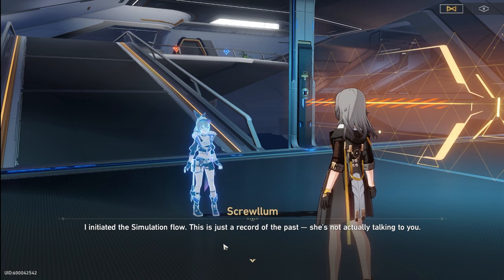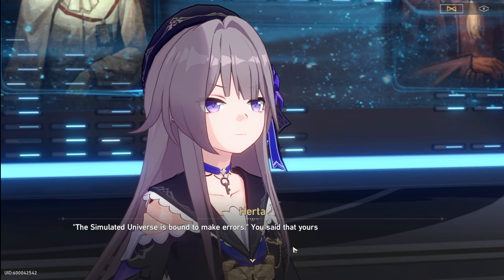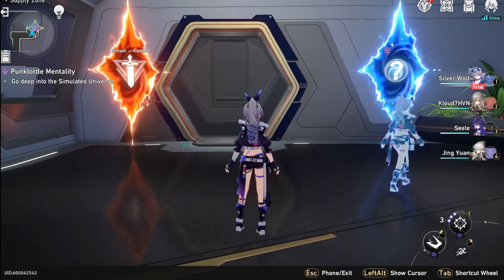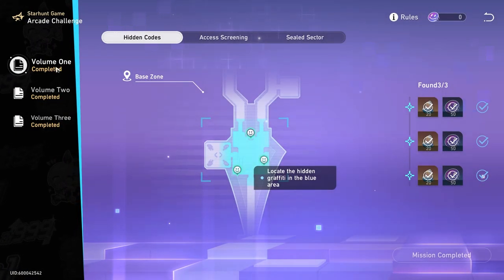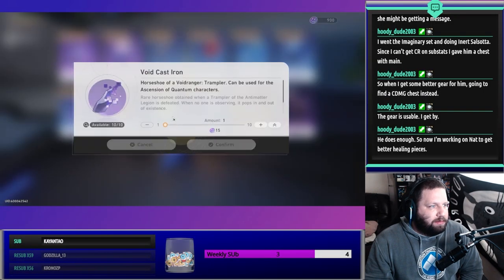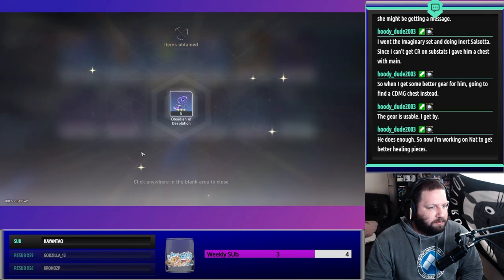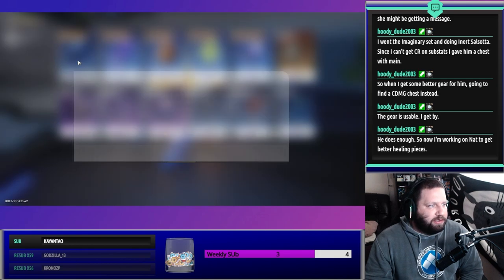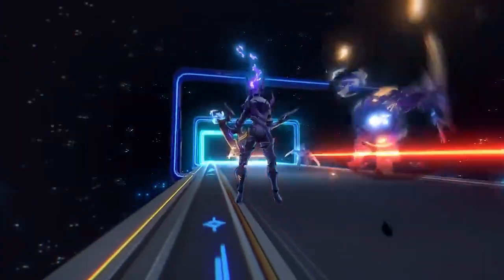Starhunt Event! |Honkai:Star Rail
Short and Sweet! Let me know if the video helped!